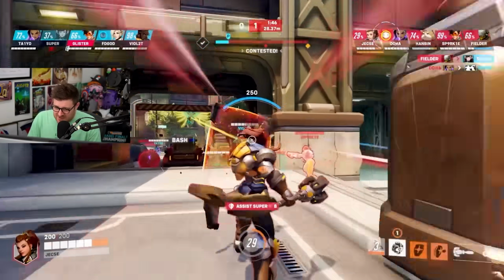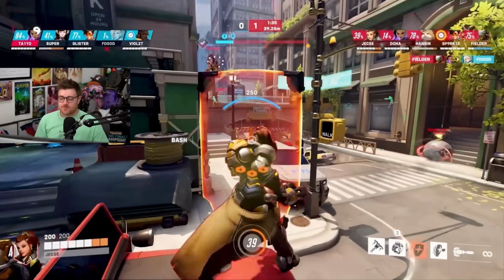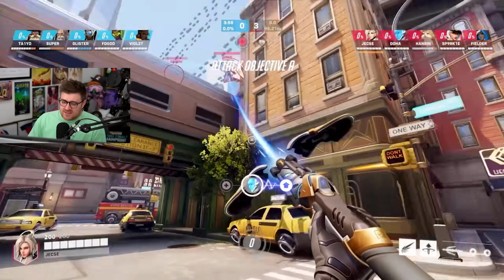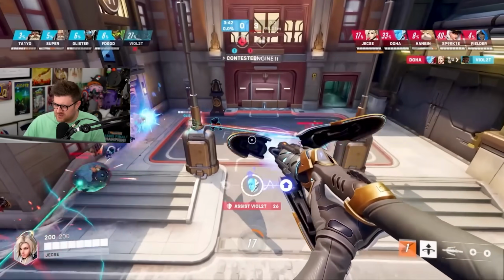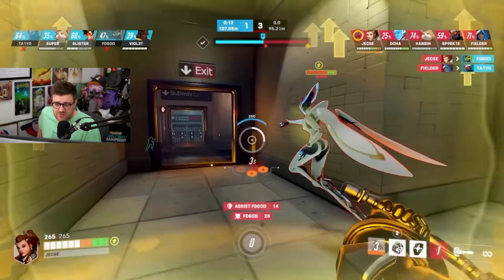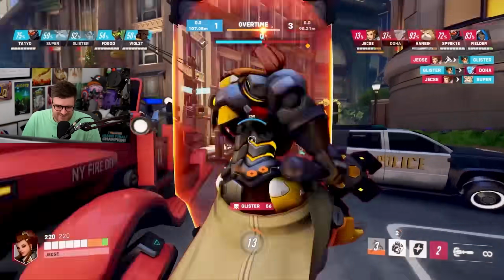Overwatch 2 Brigitte & Mercy REWORK Details!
NOTE - everything in this video is subject to change.

Timestamps
Intro 0:00
Brigitte Rework Gameplay 00:13
Mercy Rework Gameplay 06:51
Overhealth Mechanic explained 12:29
Final Thoughts 12:21